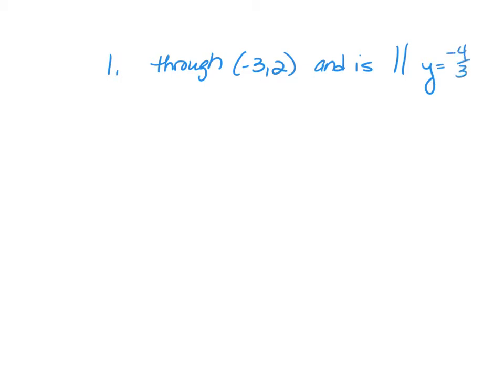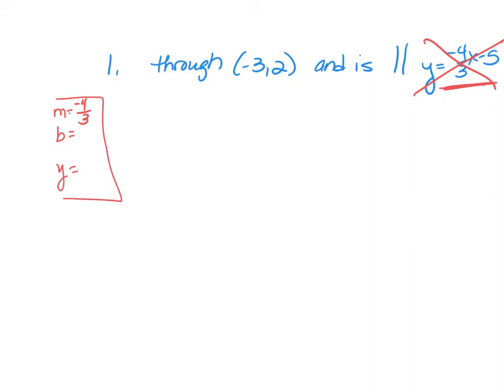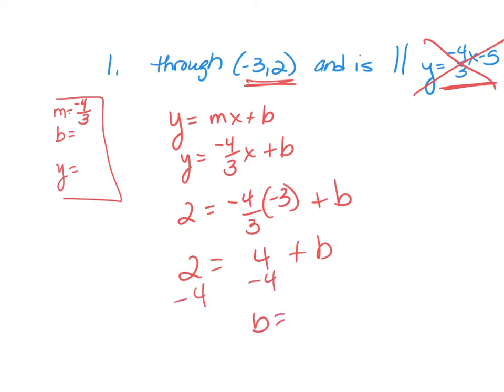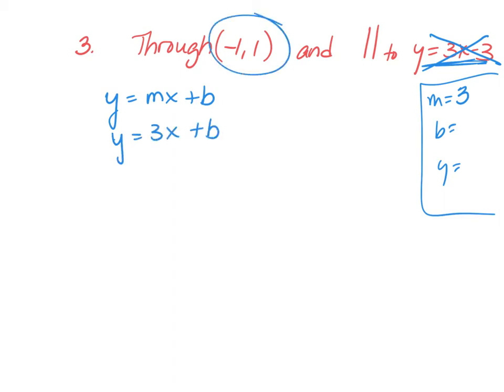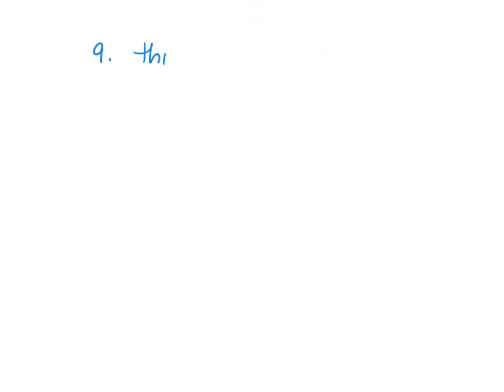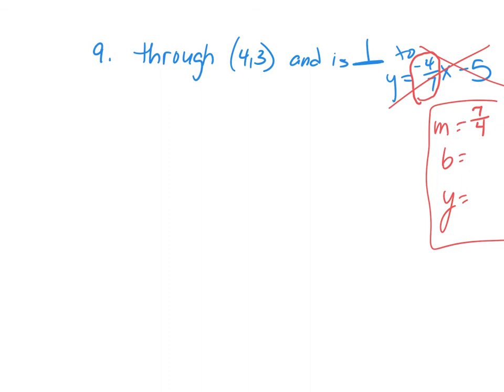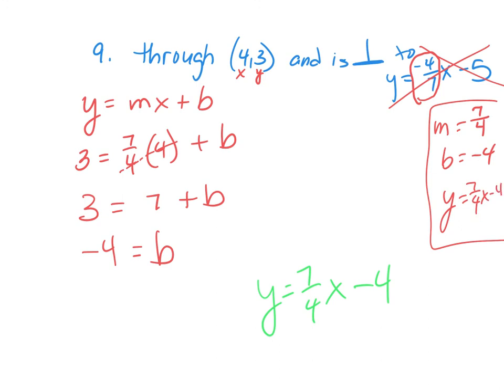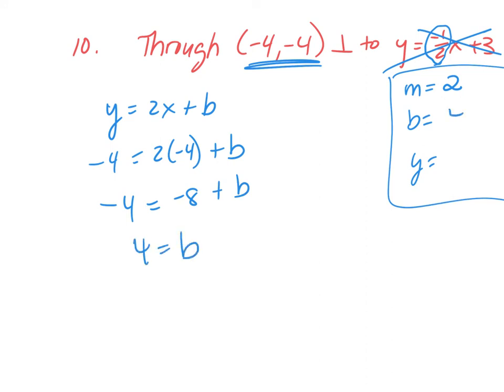9-25 Find Eq Given Info